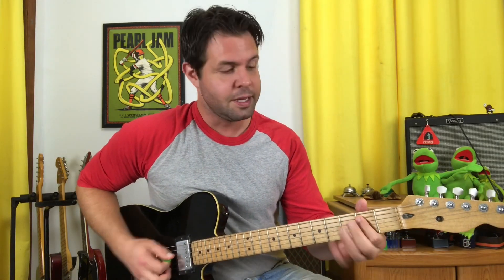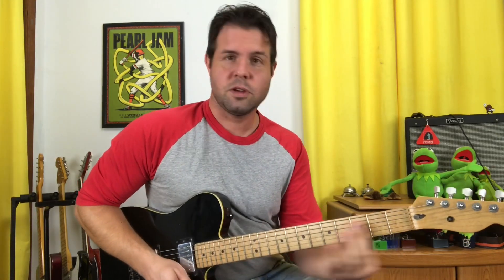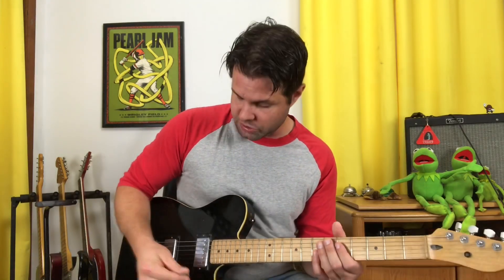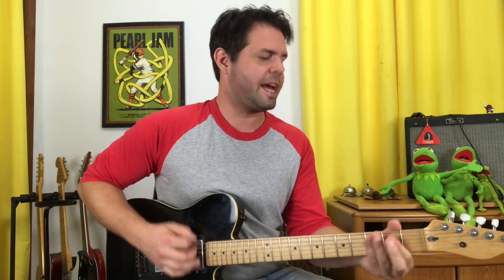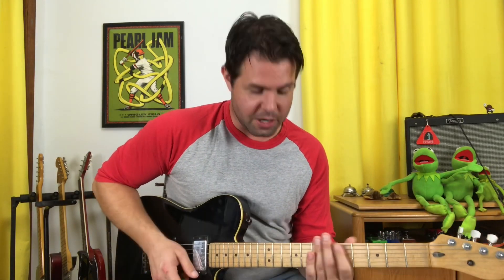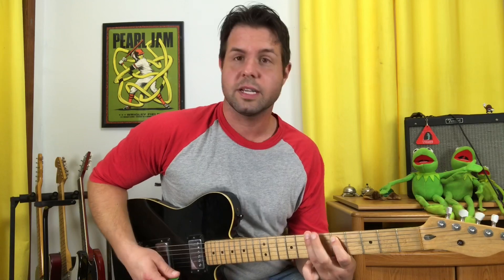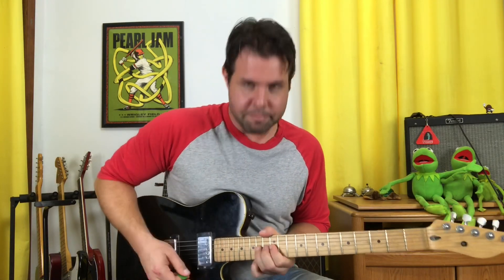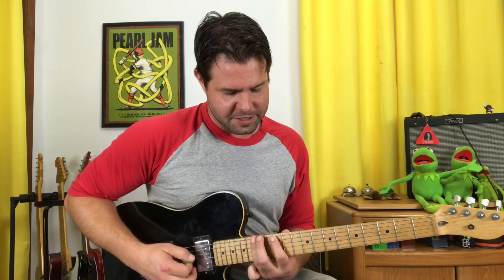Guitar Lesson: How To Play Soundgarden's Rendition of The Beatles' Come Together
Soundgarden's take on The Beatles' Come Together packs a serious amount of beans. Get your beefiest sounding guitar out folks and turn it up to 11.